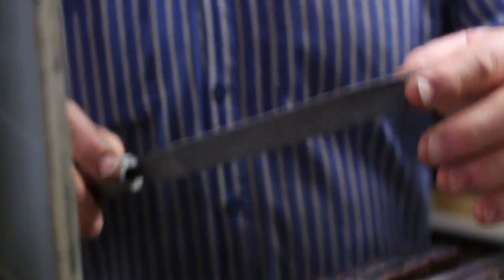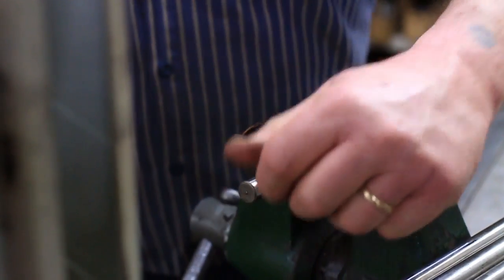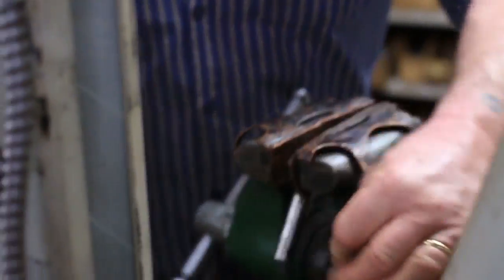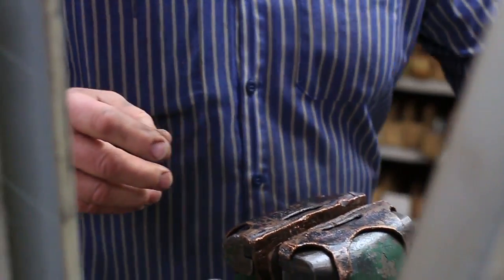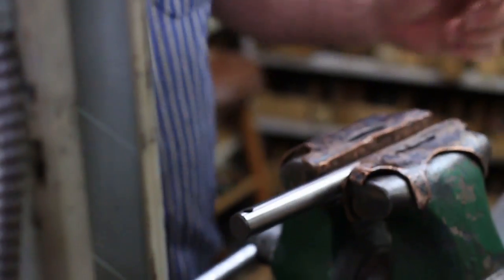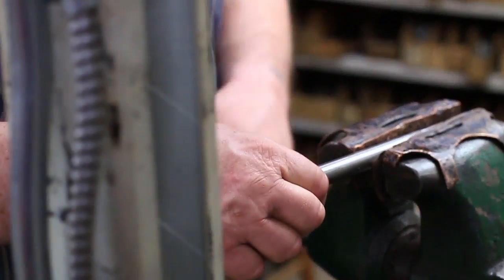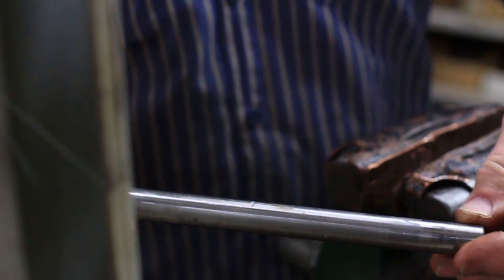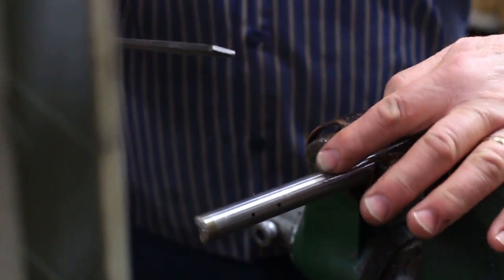230 MG Tech | Layshaft Problems in Gearboxes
In this thrilling episode, John Twist displays the weaknesses and strengths in design and material construct of MG gearboxes. Also included: Special Grand MG Tour!